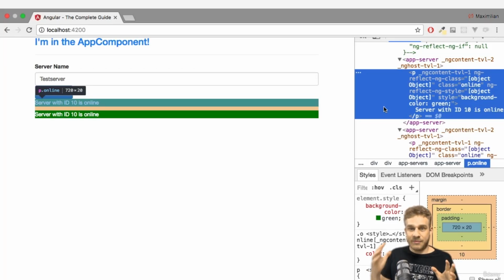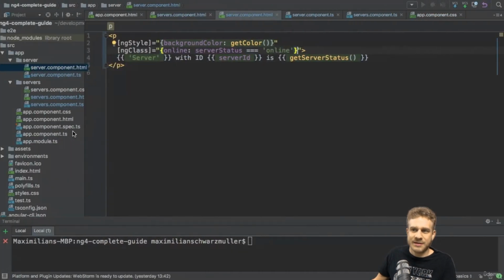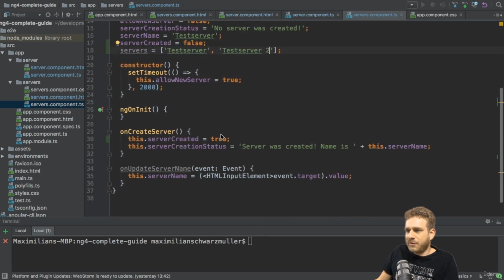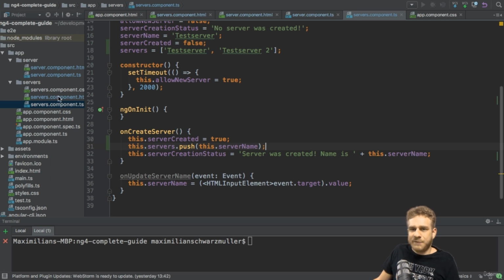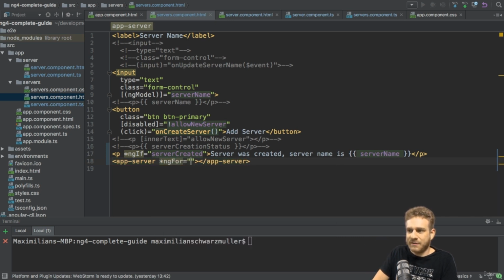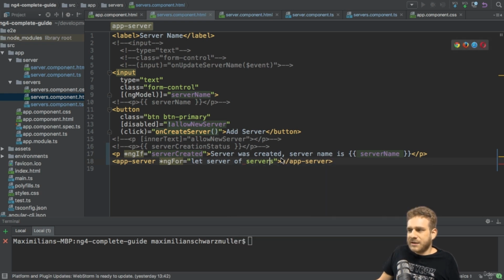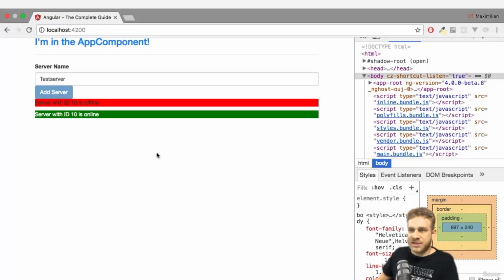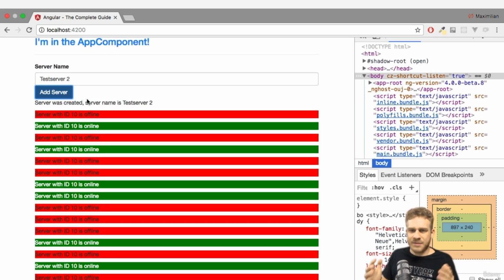041 Outputting Lists with ngFor